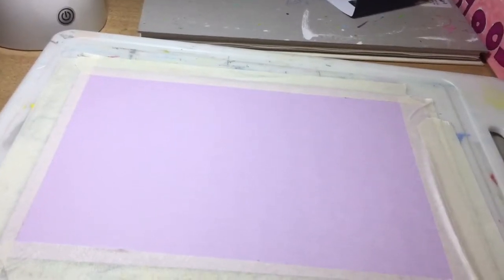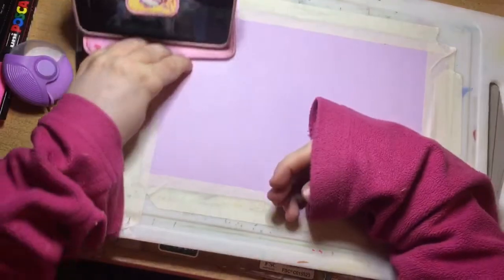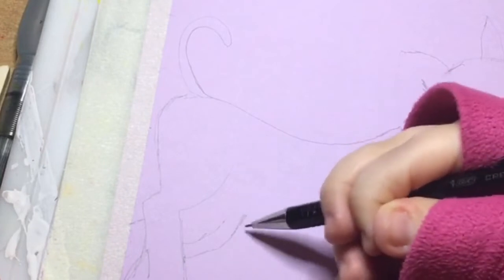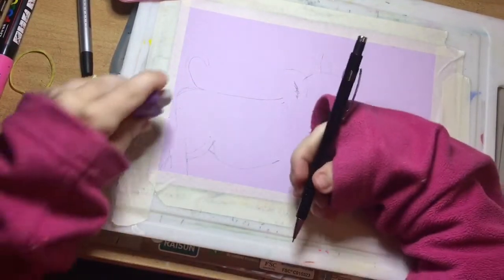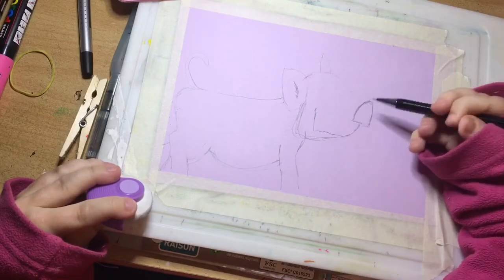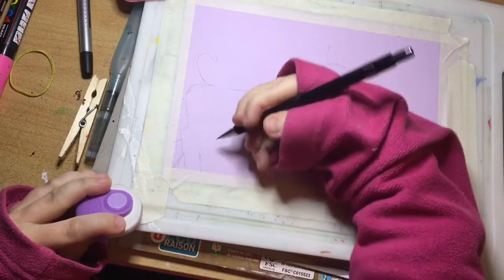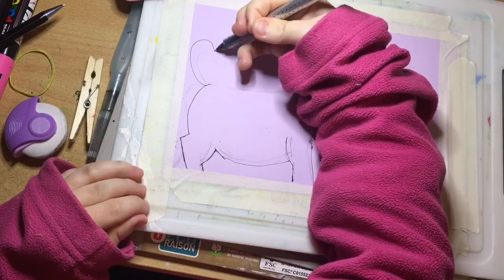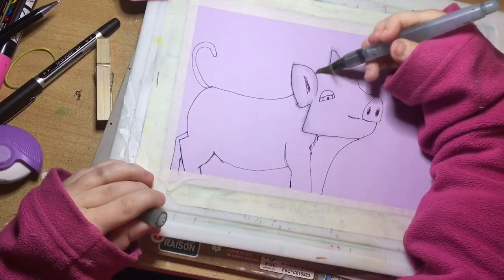Drawing a pig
Today I’m drawing a pig , and I’ve not drawn a realistic looking pig before, so let’s see how I get on

If you would like to draw along with me, I’d love it, and you can share your work with me on Instagram and Twitter.

                        💝About me💝
Hi

Amazing consistent supporters:

Naptime Creations

Lenny Kilay

Daniella Making Learning Art

IG Fine Art

1MightyR

TianaDiy
and Renata Celi  For getting me past my first 100 subscribers (2018/19 and getting me growing 😊👍

❤️Favorite one so far is: ❤️